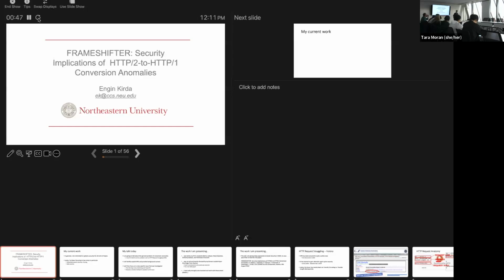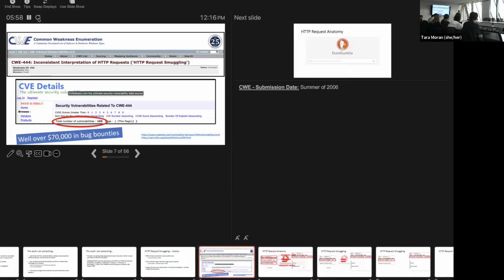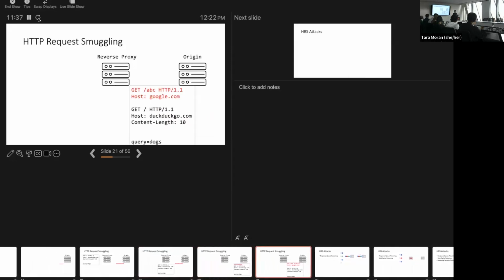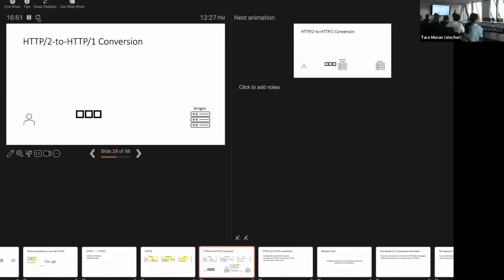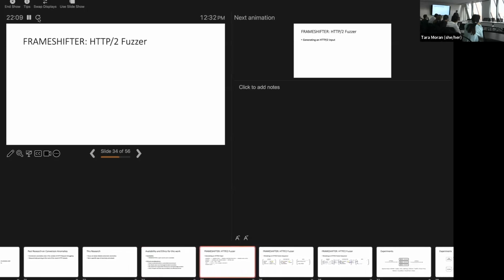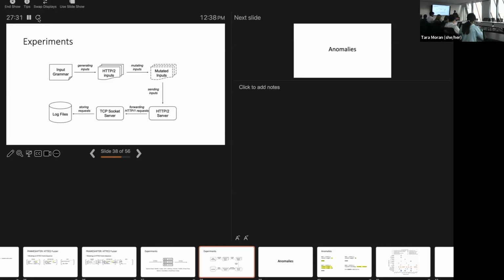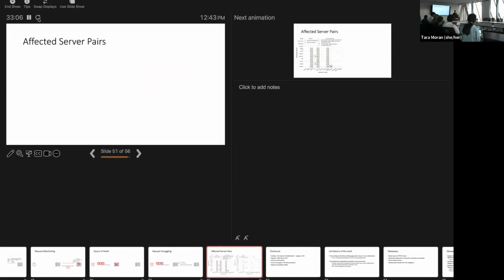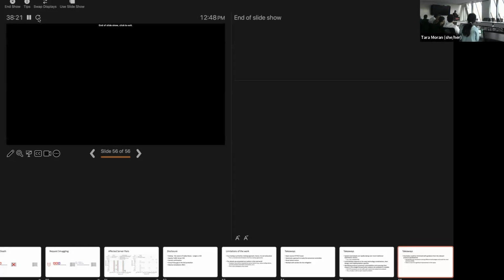FRAMESHIFTER—Security Implications of HTTP/2-to-HTTP/1 Conversion Anomalies presented by Engin Kirda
Talk Title: FRAMESHIFTER—Security Implications of HTTP/2-to-HTTP/1 Conversion Anomalies
Speaker: Engin Kirda, Professor of Computer Science at Northeastern University

Abstract:
HTTP/2 adoption is rapidly climbing. However, in practice, Internet communications still rarely happen over end-to-end HTTP/2 channels. This is due to Content Delivery Networks and other reverse proxies, ubiquitous and necessary components of the Internet ecosystem, which only support HTTP/2 on the client’s end, but not the forward connection to the origin server. Instead, proxy technologies predominantly rely on HTTP/2-to-HTTP/1 protocol conversion between the two legs of the connection. I present the first systematic exploration of HTTP/2-to- HTTP/1 protocol conversion anomalies and their security implications. We developed a novel grammar-based fuzzer for HTTP/2, experiment with 12 popular reverse proxy technologies & CDNs through HTTP/2 frame sequence and content manipulation, and discovered a plethora of novel web application attack vectors that lead to Request Blackholing, Denial-of-Service, Query-of-Death, and Request Smuggling attacks.

Bio:
Engin Kirda is a professor of computer science at Northeastern University. Before that, he held faculty positions at Institute Eurecom in the French Riviera and the Technical University of Vienna, where he co-founded the Secure Systems Lab that is now distributed over five institutions in Europe and the United States. Engin’s research has focused on malware analysis (e.g., Anubis, Exposure, and Fire) and detection, web application security, and practical aspects of social-networking security. He was a co-founder of Lastline, Inc., a Silicon-Valley based company that specialized in the detection and prevention of advanced targeted malware that was acquired by VMWare in 2020. Engin was the program chair of the International Symposium on Recent Advances in Intrusion Detection in 2009, the program chair of the European Workshop on Systems Security in 2010 and 2011, the program chair of the well-known USENIX Workshop on Large Scale Exploits and Emergent Threats in 2012, the program chair of the security flagship conference Network and Distributed System Security Symposium in 2015 and USENIX Security in 2017. Currently, he is one of the co-chairs of ACM CCS.